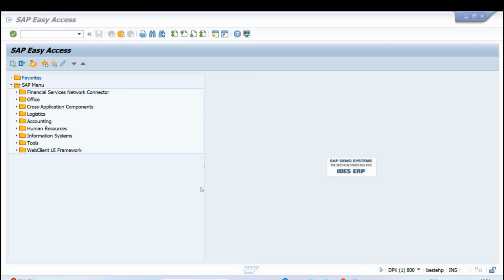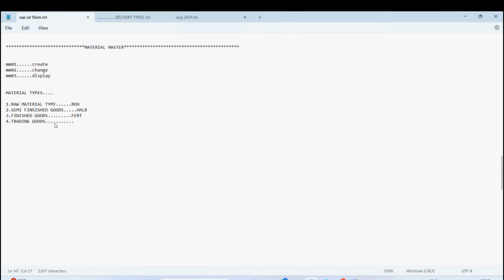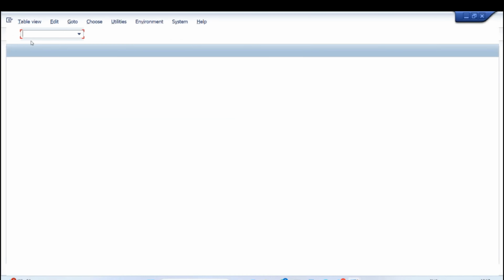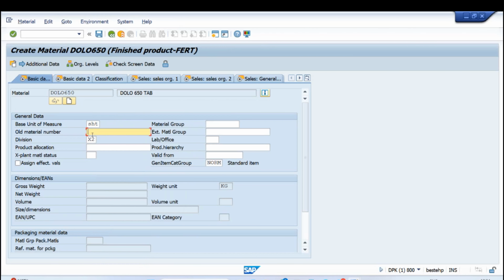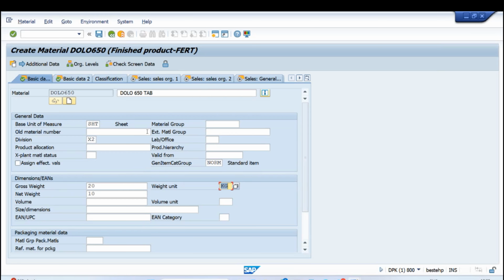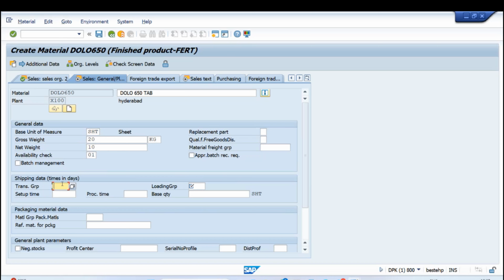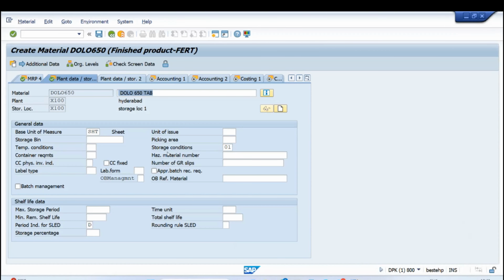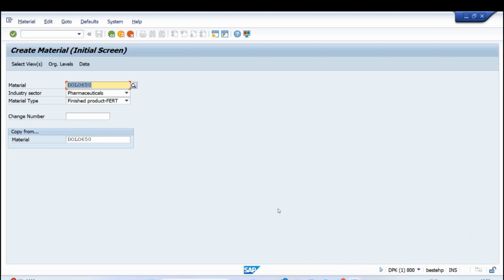MATERIAL MASTER |ECC|S4HANA|2024